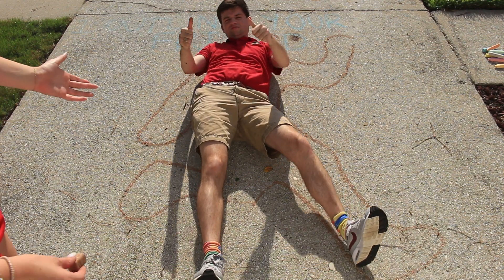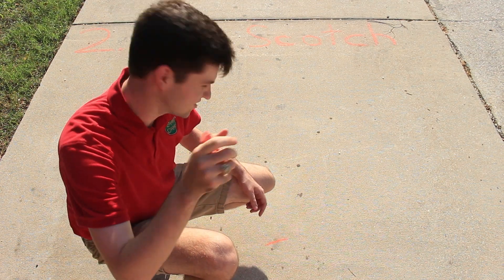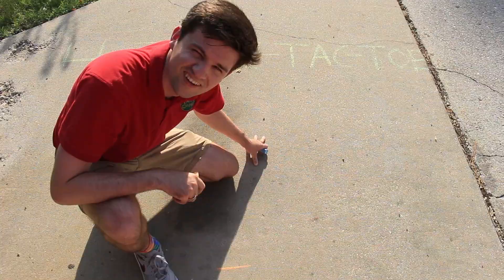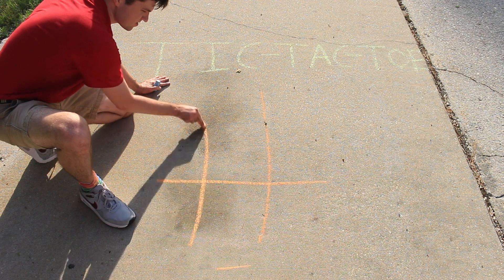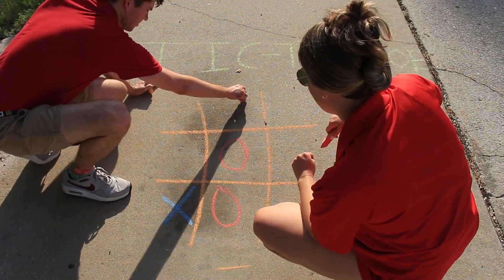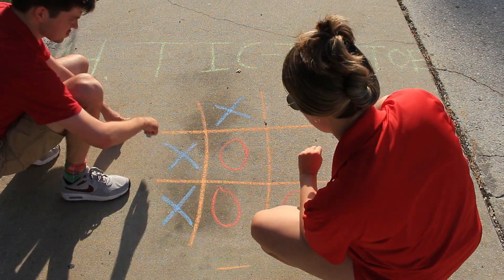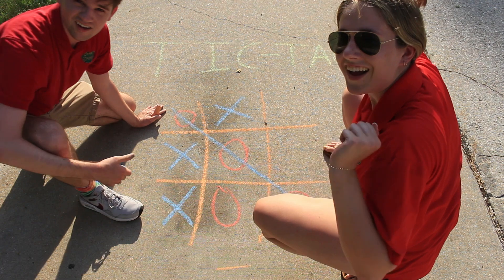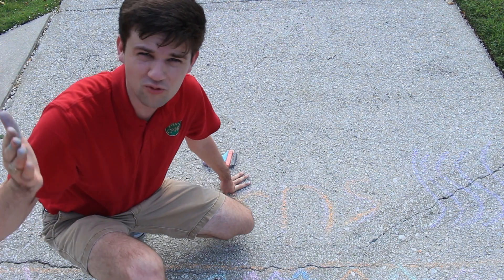5 Fun Ways To Play With CHALK! - Summer Activity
Let's learn five different ways you can play with chalk! You never know what you can create until you try!